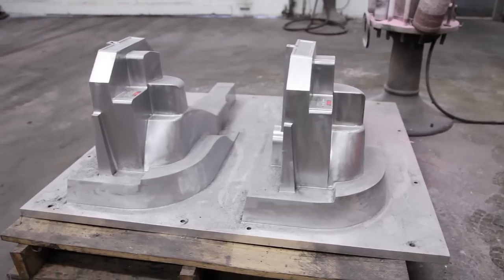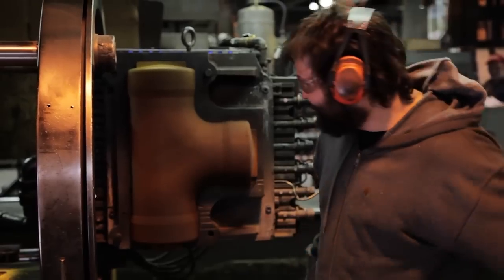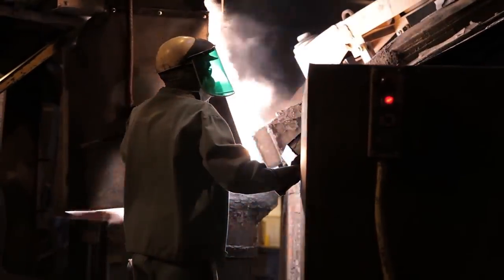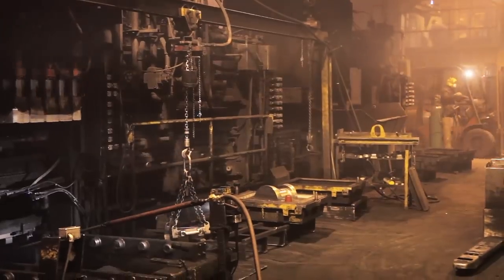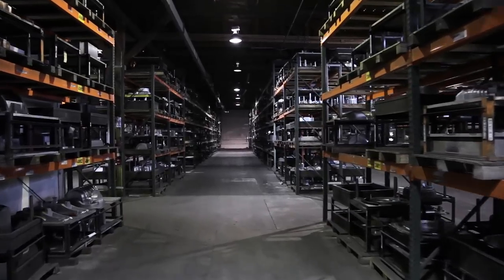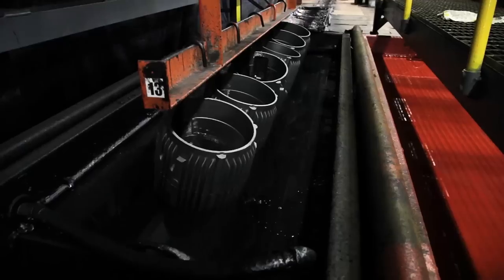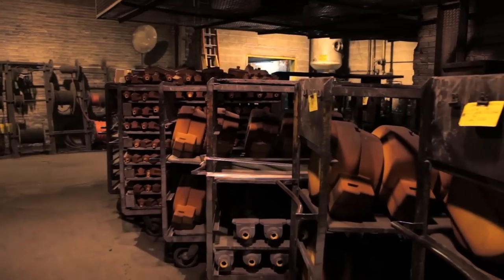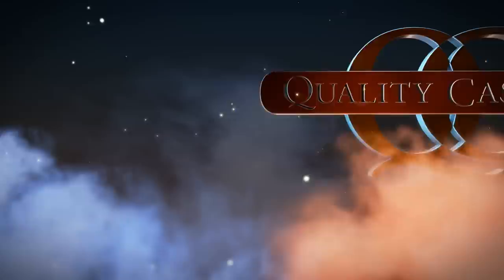The Quality Castings Company - An introduction to our foundry!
We are The Quality Castings Company!
Quality is what we stand for.  Quality is what we deliver.